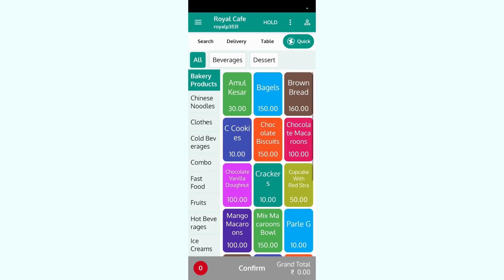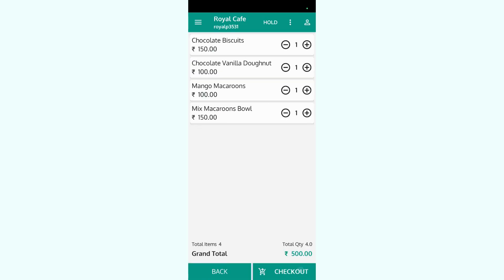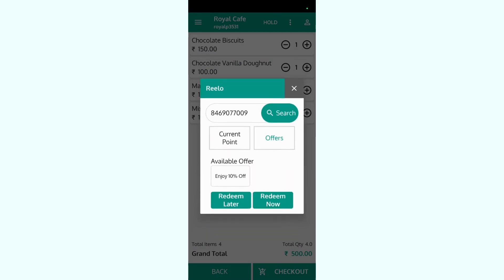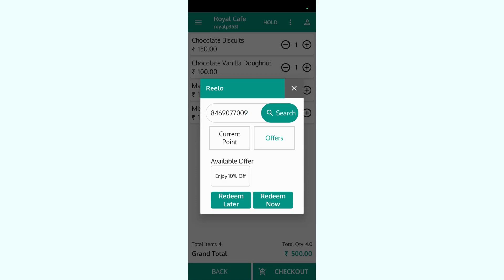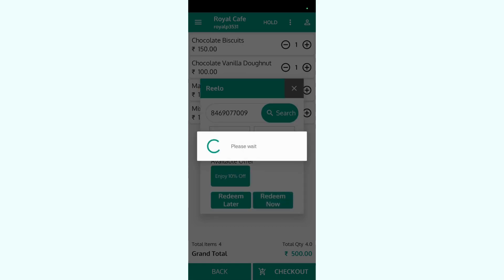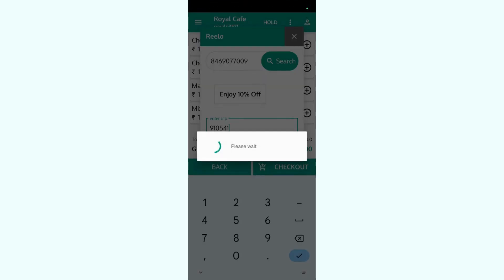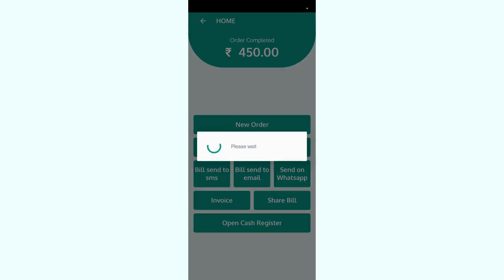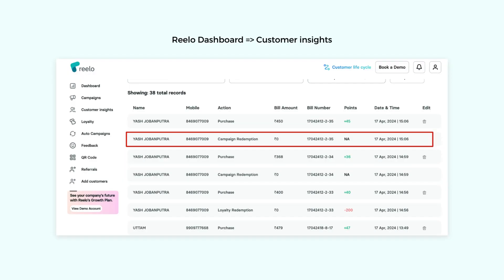RoyalPOS X Reelo | Non loyalty reward redemption